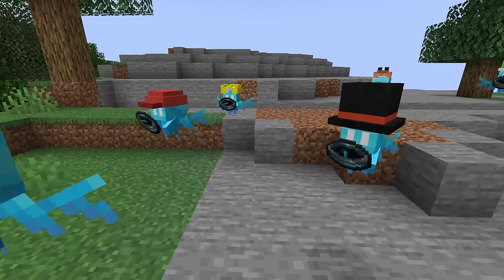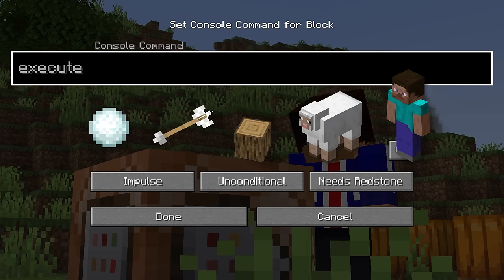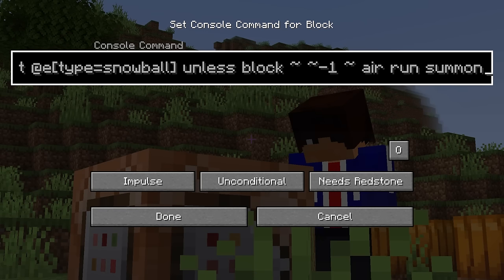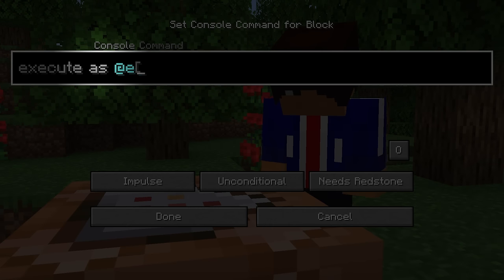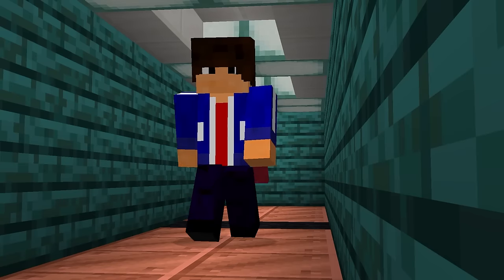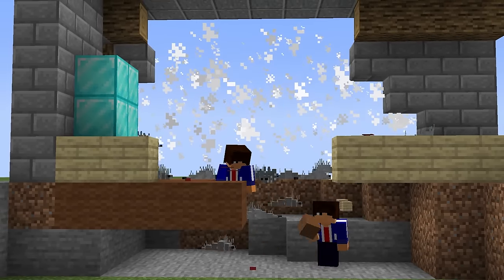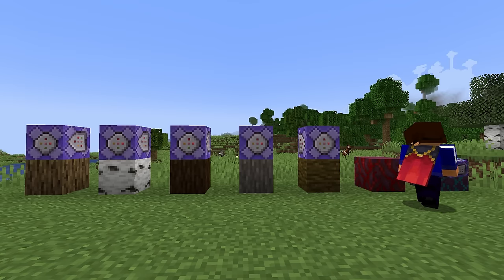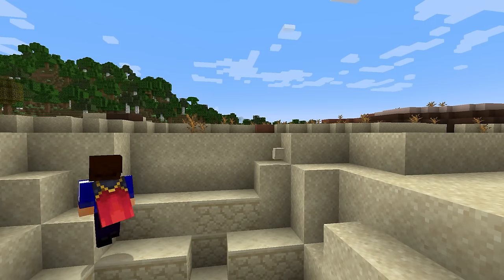5 Cool Tricks with ONE Command!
Want to know how to make awesome command block creations without needing to be an expert? Today I walk through 5 cool command creations that only require ONE command block, as well as how you can modify them to make your own creations!

*Exploding Snowballs (as well as cats, dragons, bee swarms, and snow piles)*
execute at @e[type=snowball] unless block ~ ~-1 ~ air run summon tnt

execute at @e[type=snowball] unless block ~ ~-1 ~ air run summon cat ~ ~ ~ {CatType:8}

execute at @e[type=snowball] unless block ~ ~-1 ~ air run summon ender_dragon

execute at @e[type=snowball] unless block ~ ~-1 ~ air run summon minecraft:area_effect_cloud ~ ~ ~ {Passengers:[{id:bee},{id:bee},{id:bee},{id:bee},{id:bee},{id:bee},{id:bee},{id:bee}]}

execute at @e[type=snowball] unless block ~ ~-1 ~ air run setblock ~ ~ ~ snow

*Everything Upside Down (as well as all rainbow sheep, and instant kill mobs)*
execute as @e run data modify entity @s CustomName set value "\"Dinnerbone\""

execute as @e[type=sheep] run data modify entity @s CustomName set value "\"jeb_\""

execute as @e run data modify entity @s Health set value 0.5

*Jump Pads (as well as speed pads, health pads, fire pads, clear pads, and hidden TNT pads)*
execute as @a at @s if block ~ ~-1 ~ lime_wool run effect give @s jump_boost 1 5

execute as @a at @s if block ~ ~-1 ~ light_blue_wool run effect give @s speed 5 3

execute as @a at @s if block ~ ~-1 ~ red_wool run effect give @s regeneration 2 5

execute as @a at @s if block ~ ~-1 ~ orange_wool run effect give @s minecraft:fire_resistance 15 1

execute as @a at @s if block ~ ~-1 ~ black_wool run clear

execute as @a at @s if block ~ ~-2 ~ brown_wool run summon tnt

*Timber! (as well as TNT time bombs)*
execute at @e[type=item,nbt={Item:{id:"minecraft:oak_log"}}] if block ~ ~1 ~ oak_log run setblock ~ ~1 ~ air destroy

execute at @e[type=item,nbt={Item:{id:"minecraft:tnt"},PickupDelay:0s}] run summon tnt

*Exploding Mobs (as well as Fire Aspect and Knockback fists)*
execute as @e[nbt={HurtTime:10s}] run data modify entity @s Fire set value 80

execute as @e[nbt={HurtTime:10s}] run data modify entity @s Motion set value [0.0,2.0,0.0]

execute at @e[nbt={HurtTime:10s}] run summon tnt

If you have any thoughts on this video, comment them below or Tweet them at me!

Check out @Daft_Craft for Minecraft facts!

0:00 - Intro
0:24 - Enabling Command Blocks
0:56 - Exploding Snowballs
3:18 - Everything Upside Down
4:41 - Jump Pads
5:59 - Timber!
7:45 - Exploding Mobs
8:39 - Outro